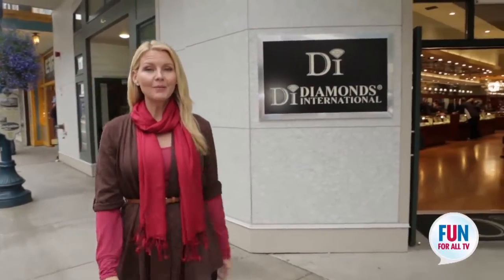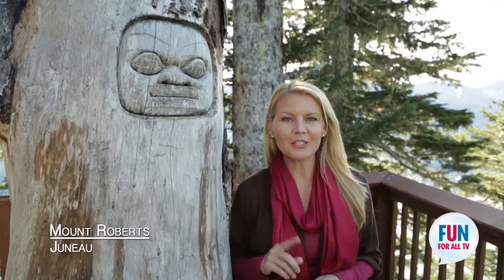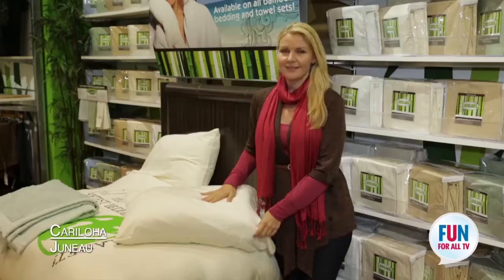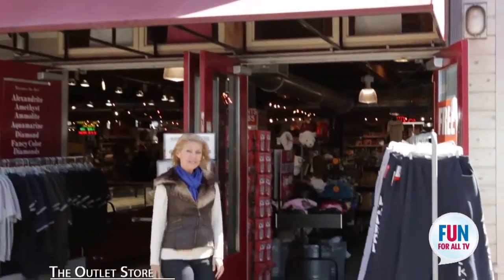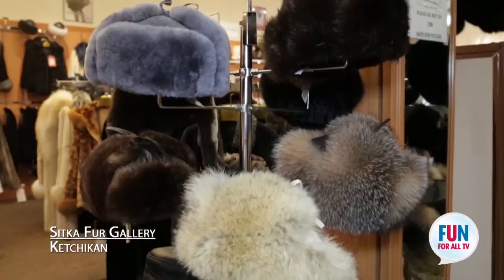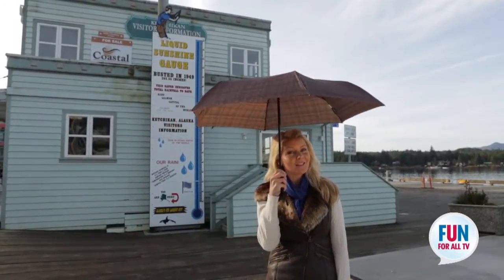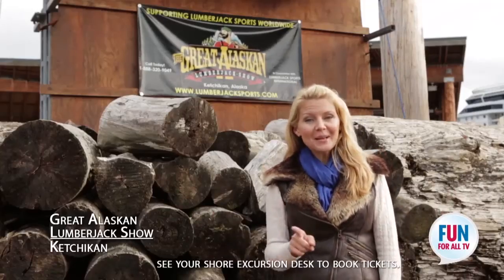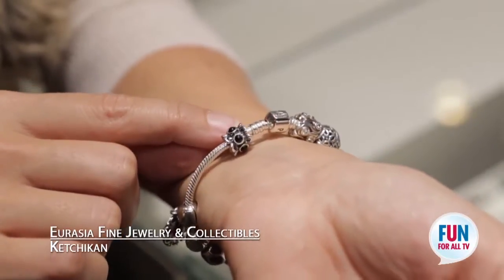Fun For All TV - Alaska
Amy Simon explores Skagway, Juneau and Ketchikan, Alaska for Carnival and Princess Cruise Lines.